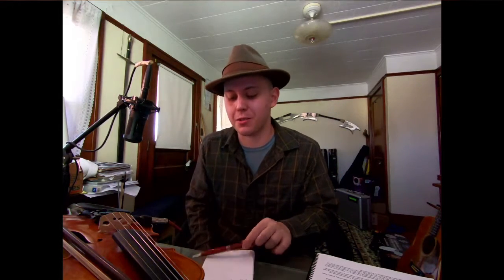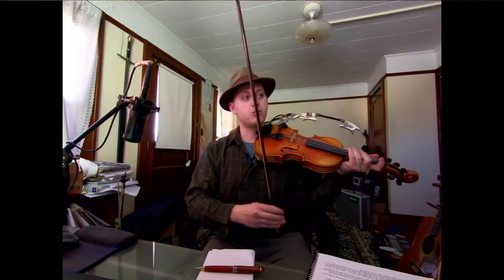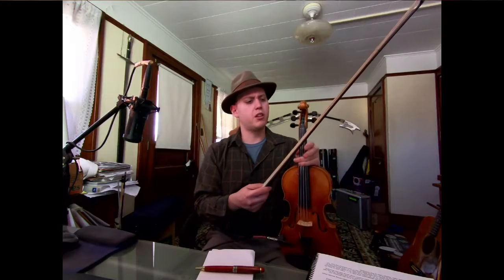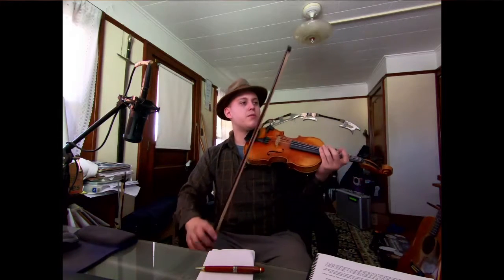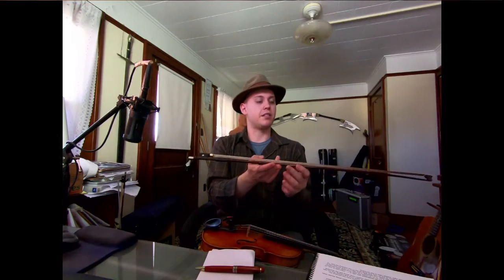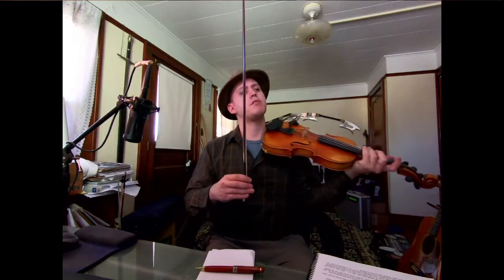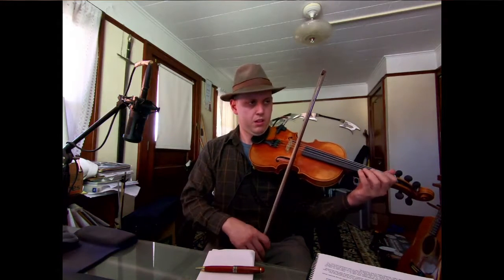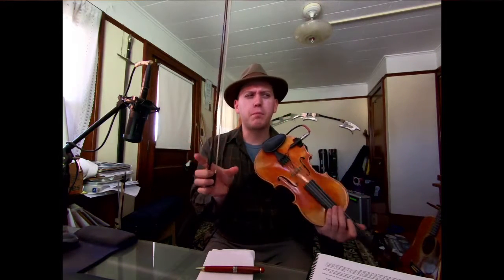Response to Chris's Soldier's joy 3-21-2020